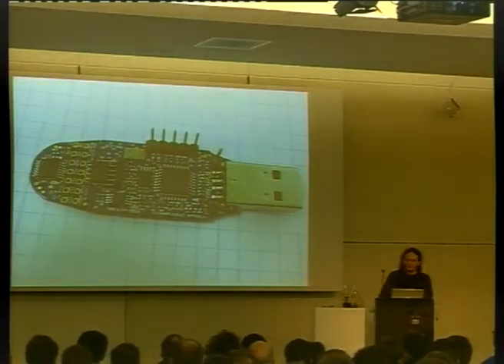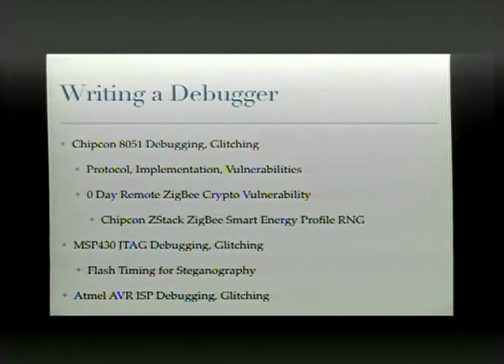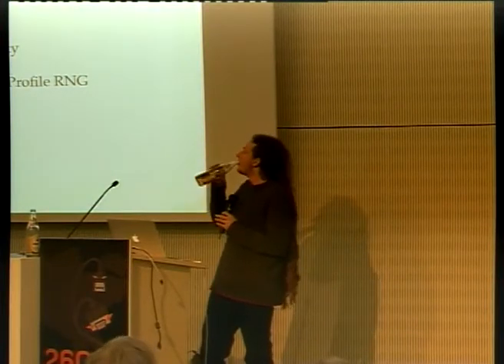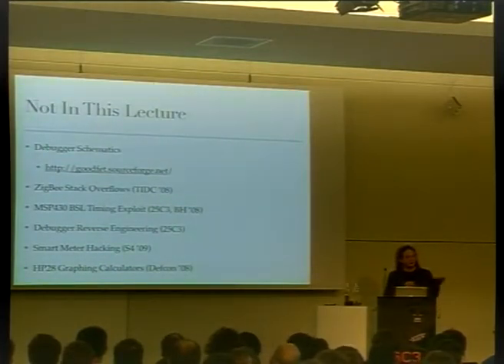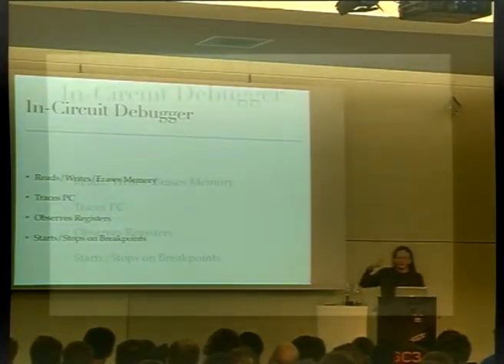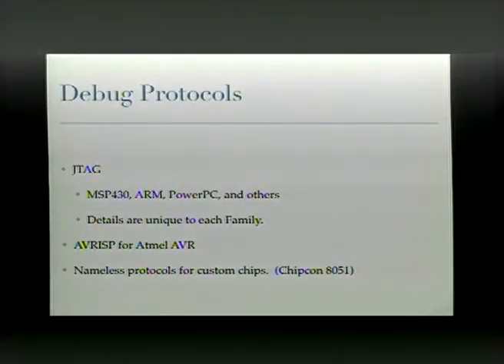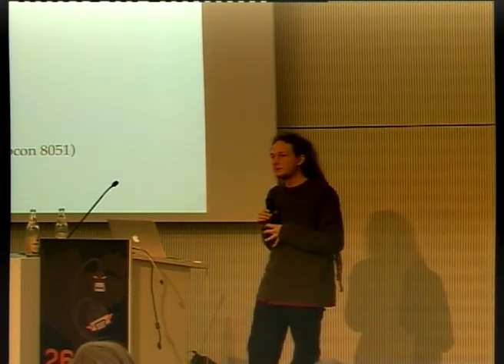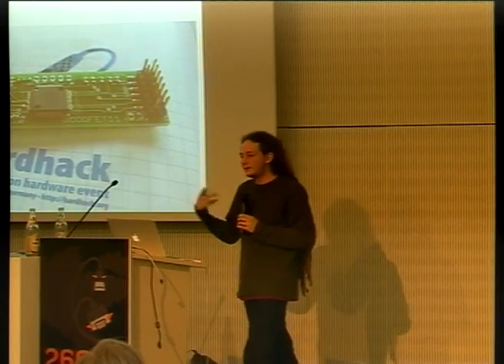26C3: Building a Debugger 2/6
Clip 2/6
Speaker: Travis Goodspeed

Open JTAG with Voltage Glitching
The GoodFET is an open source tool for programming microcontrollers and memories by SPI, I2C, JTAG, and a slew of vendor-proprietary protocols. In this lecture, the design of the GoodFET will be explained in detail, and various semi-proprietary protocols will be discussed in depth. Leading toward the future, methods of packet sniffing proprietary protocols will be discussed. Finally, the BadFET  a voltage glitching variant of the GoodFET  will be introduced.